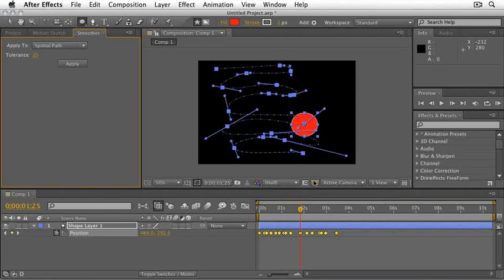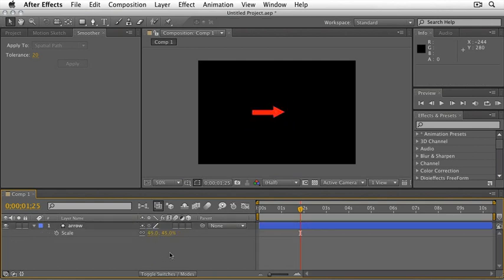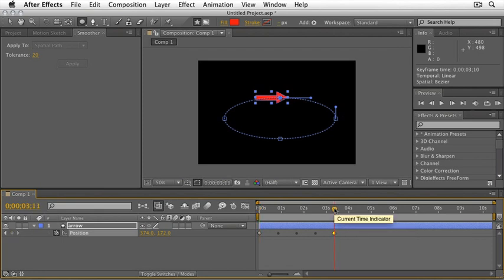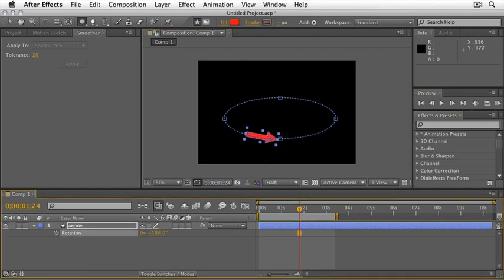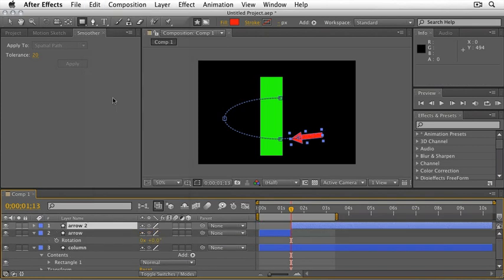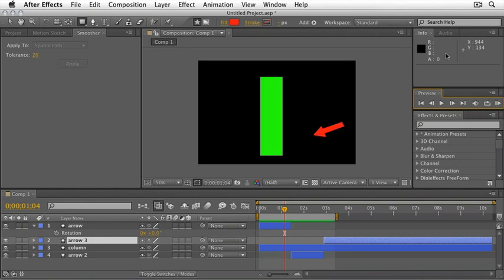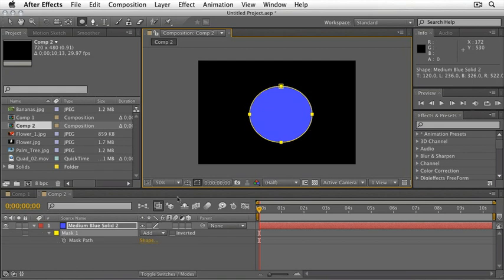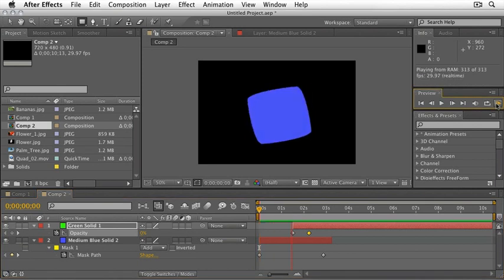TAEC5ES_P01_C05_L02